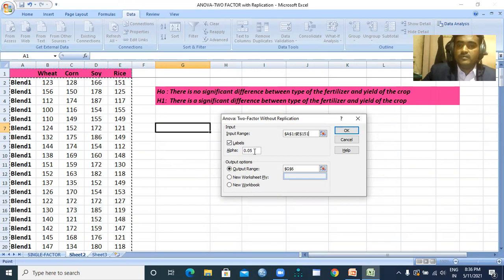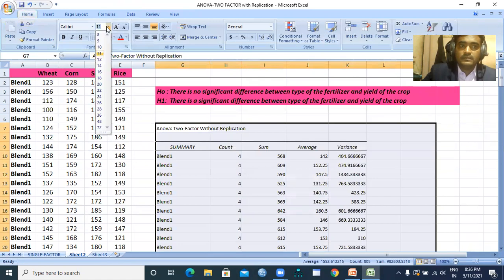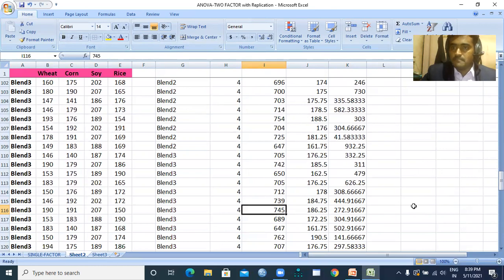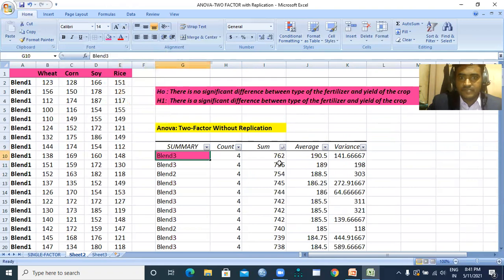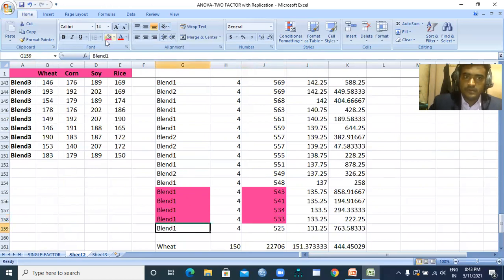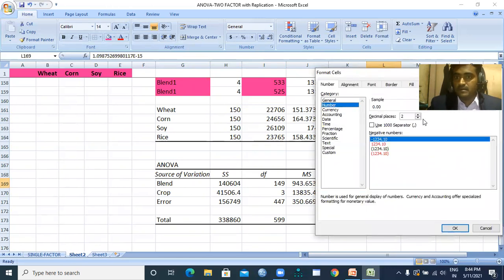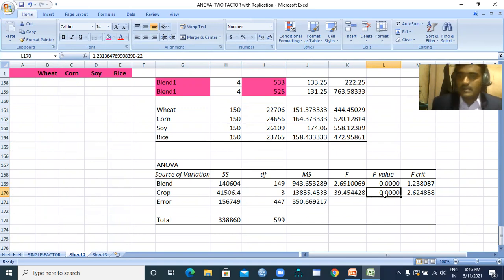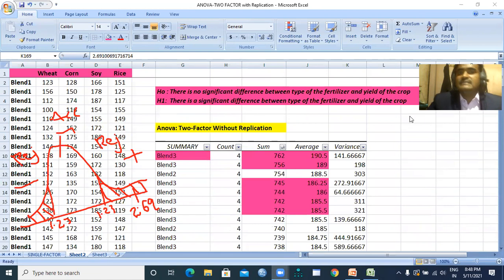STATISTICS | ANOVA without Replication by Dr. A. Mahaboob Basha